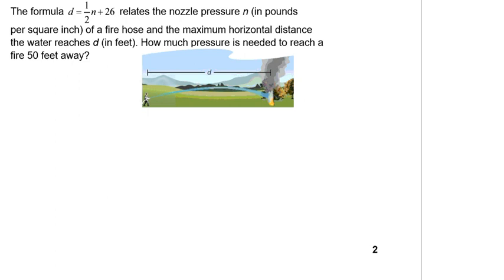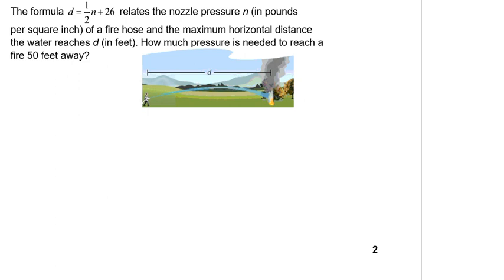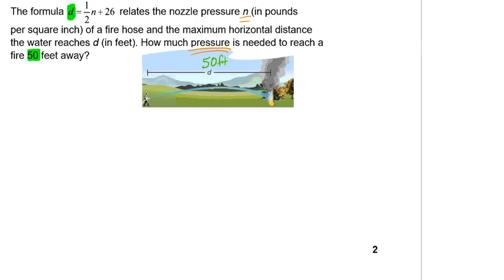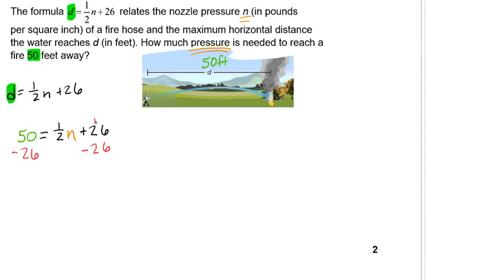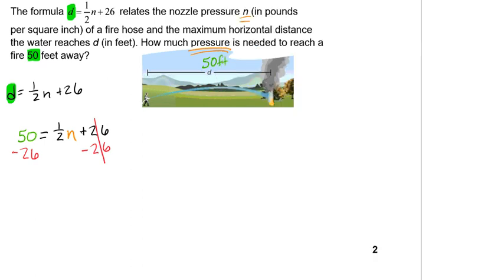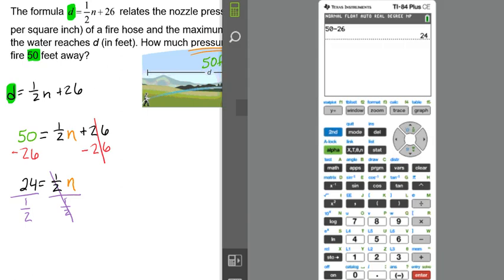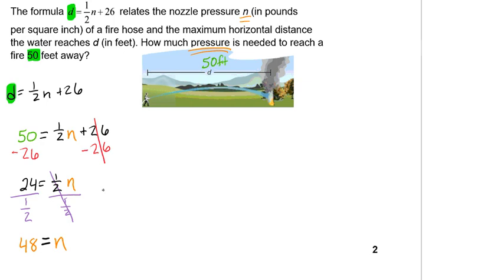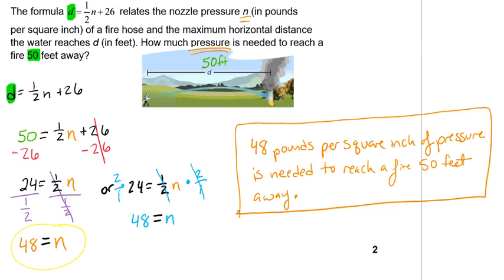Solving a Real Life Problem about a Fire by Solving a 2 Step Equation Video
This video goes through solving a real life problem of determining how much pressure is needed for the water from a fire hose to reach a fire a given distance away.  A 2-step equation is used to solve this problem.